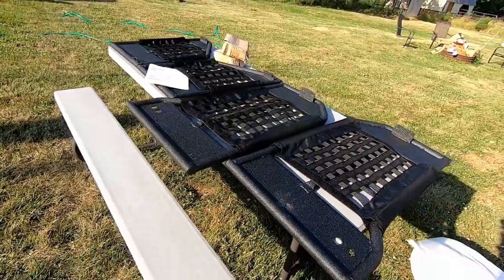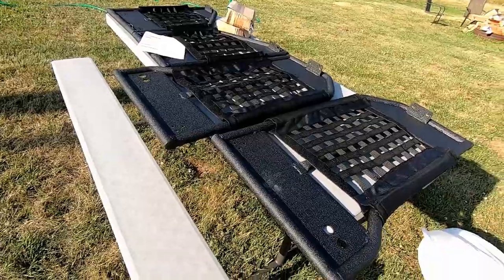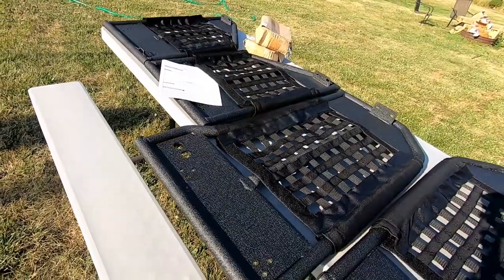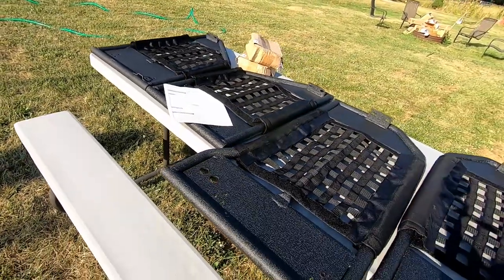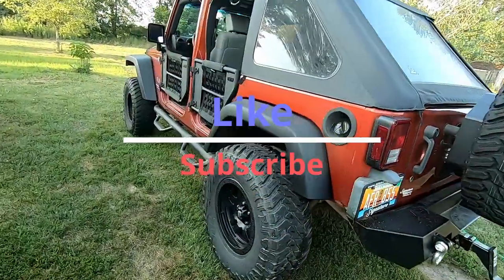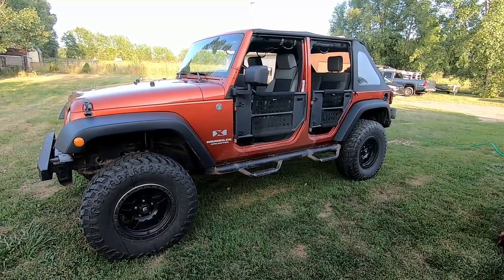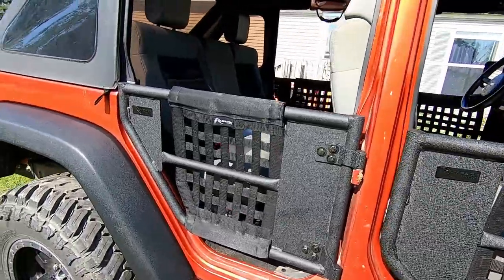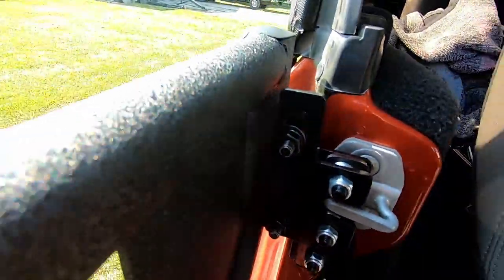My New Rampage Jeep Half Doors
Rampage doors for my 2009 Jeep Unlimited that I purchased through Quadratec. Put them on in August 2019. I had to order, then file a complaint, twice, about UPS loosing then damaging two sets of doors. Quadratec service was outstanding. I use them for a lot of my parts. Finally got them on the third time. Once I did get them and assembled, then on, they look really good. Rampage makes a really good product.